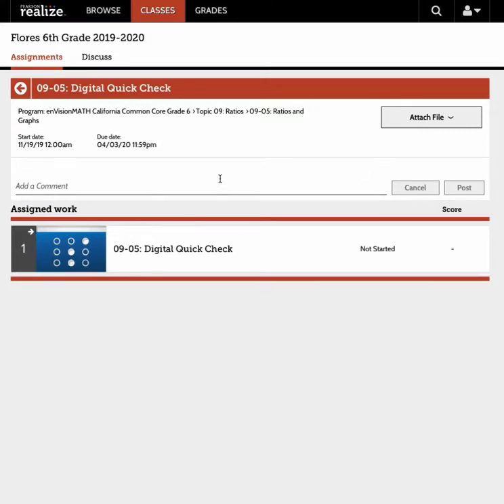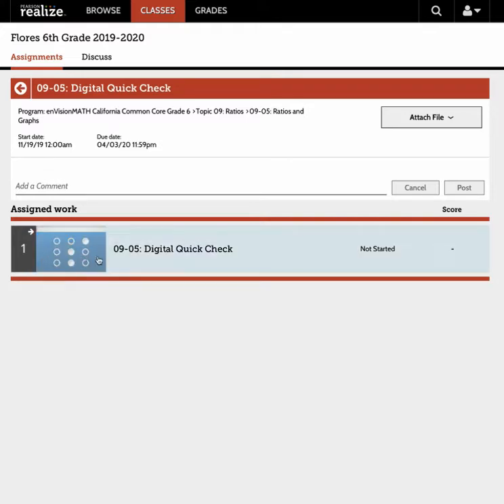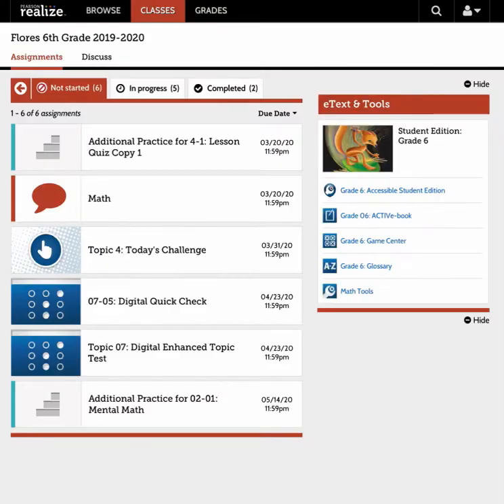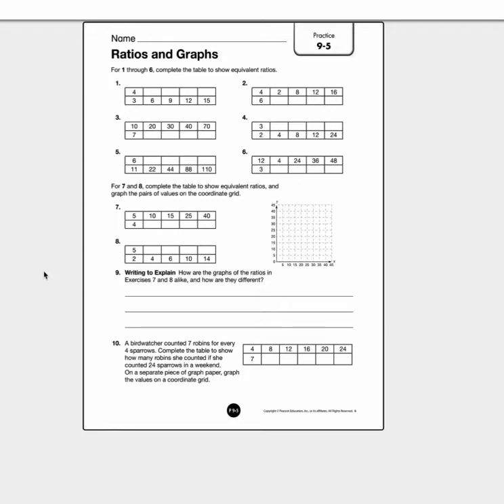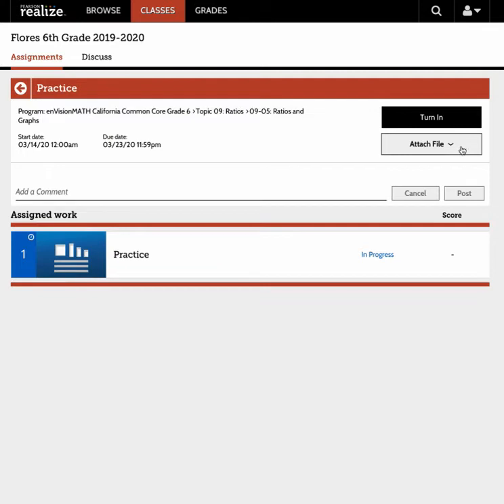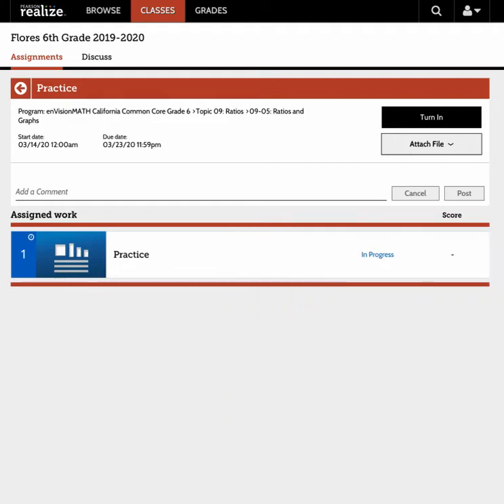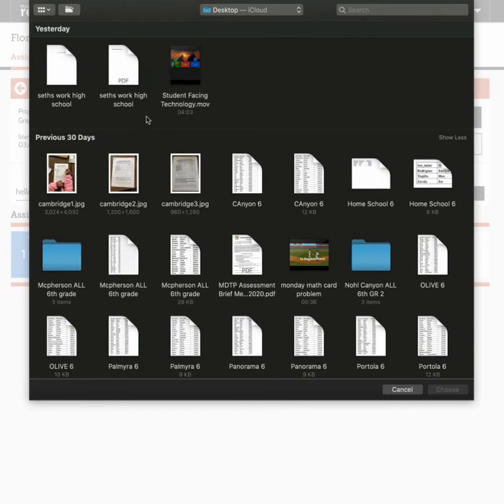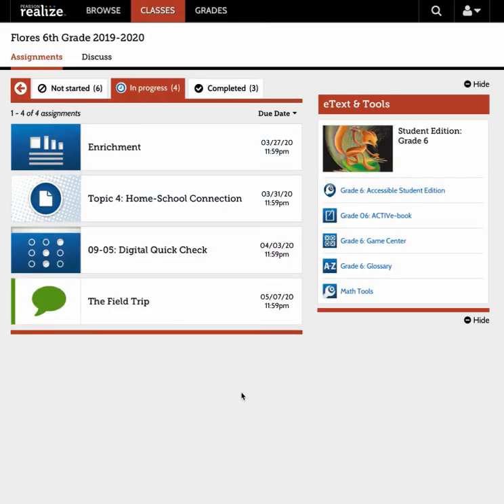Student Facing Technology -Elementary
See what your students see on enVision's digital platform